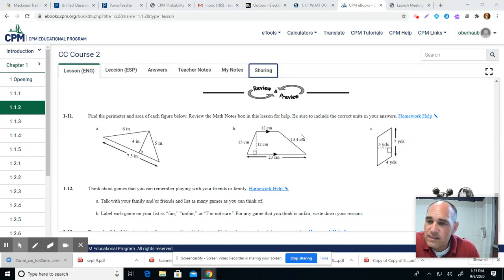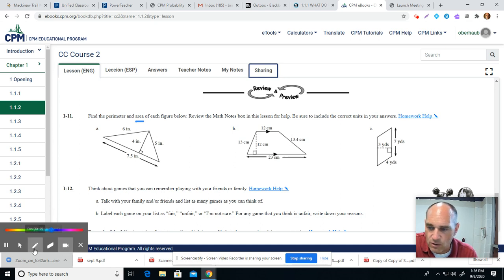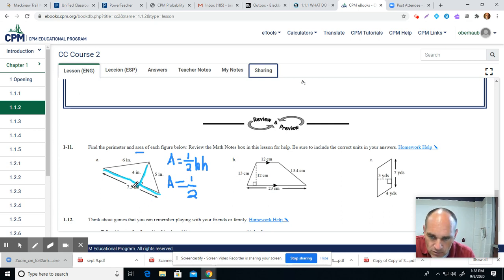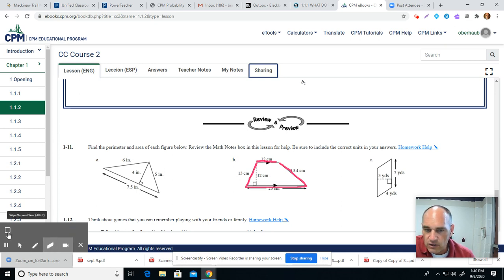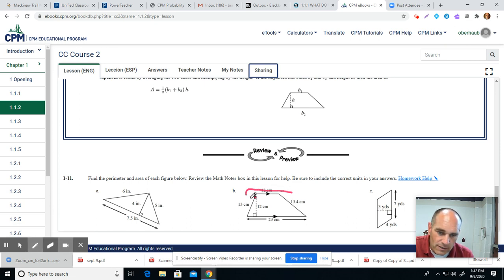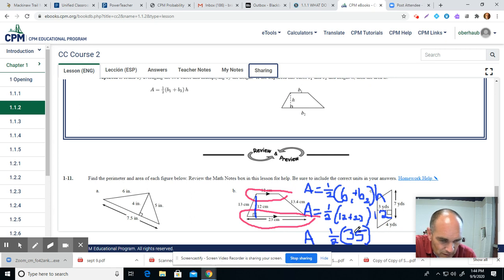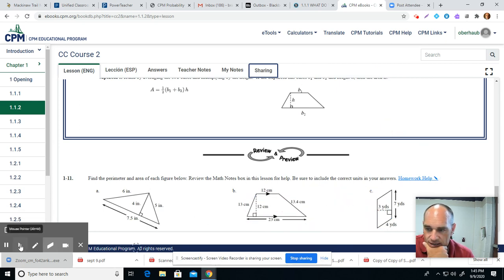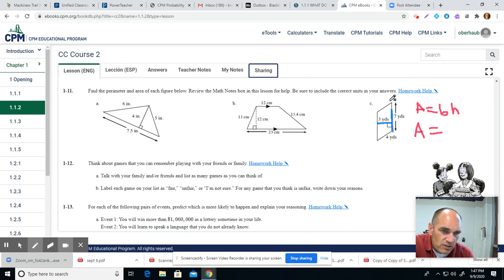Untitled: Sep 9, 2020 1:48 PM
help with question 11 on homework today.